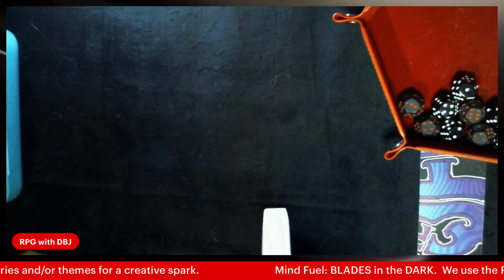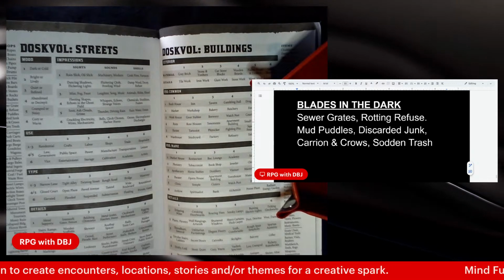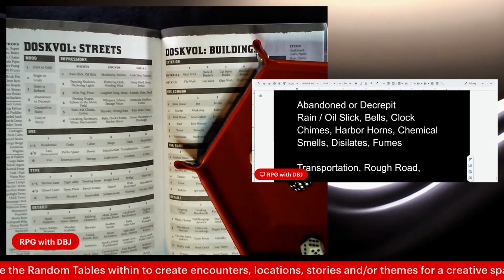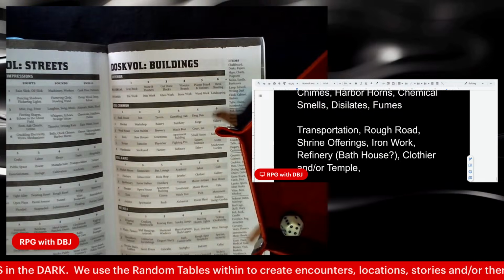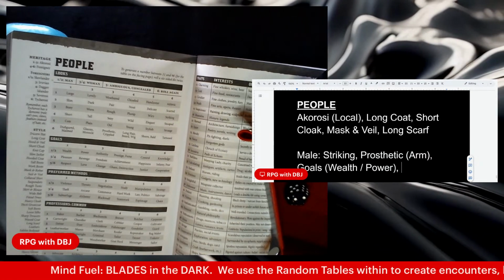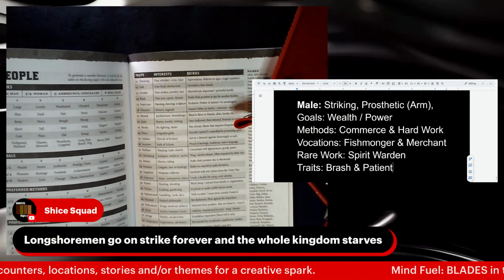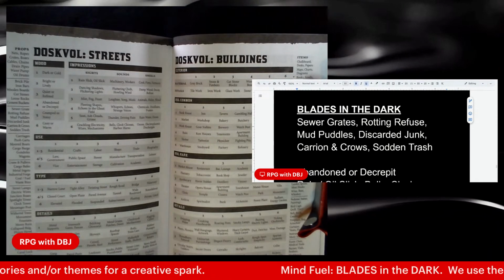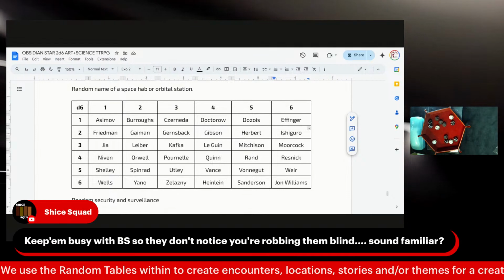MIND FUEL || Blades in the Dark for Random Inspiration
BLADES in the DARK
Random Table Deep Dive

Blades in the Dark has a neo-victorian setting of dark alleys, cobblestone streets, eternal midnight, and constant rain and fog. Criminals lurk in the shadows, fake smiles distract from daggers held behind the back.

Even BitD has random tables, as well as prompts, to help describe the city and setting. These are used to add 'meat' and 'fiber' to the city. They are designed to add thematic flavor. These are excellent examples of random table tools specific to the game mood the writer wanted to reinforce.